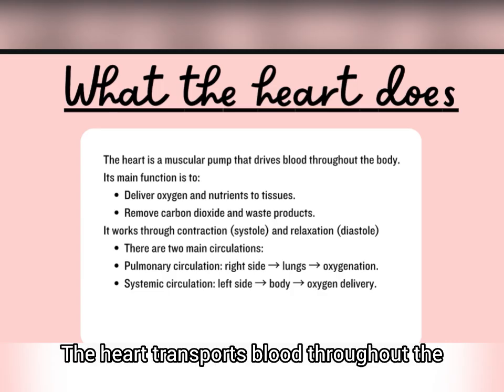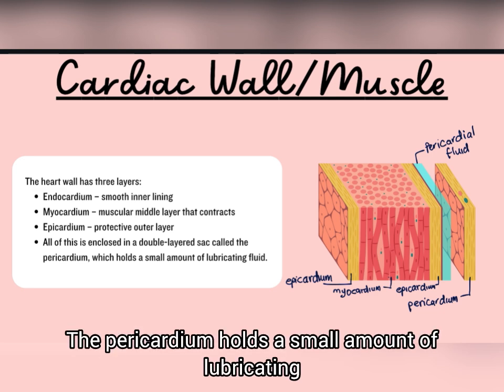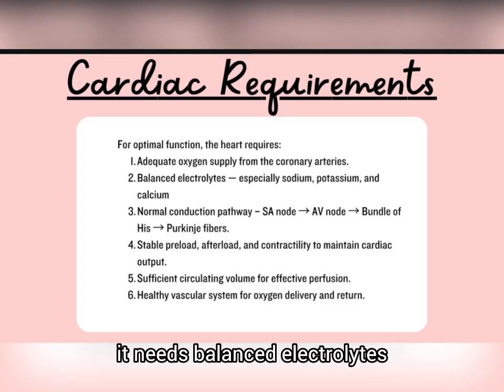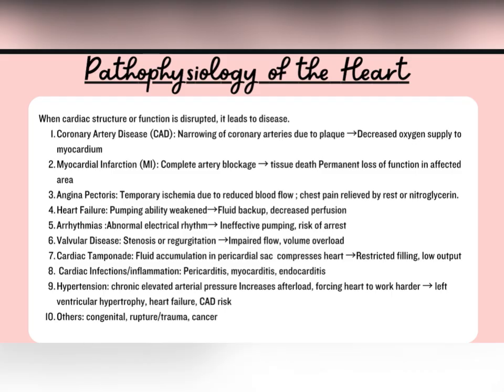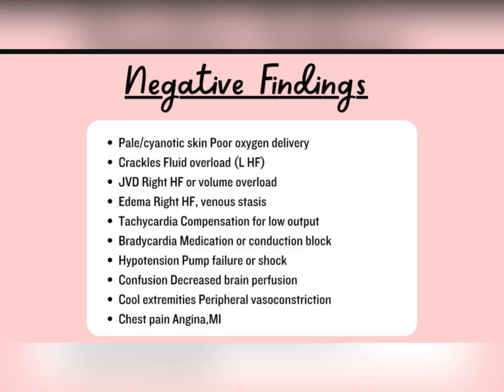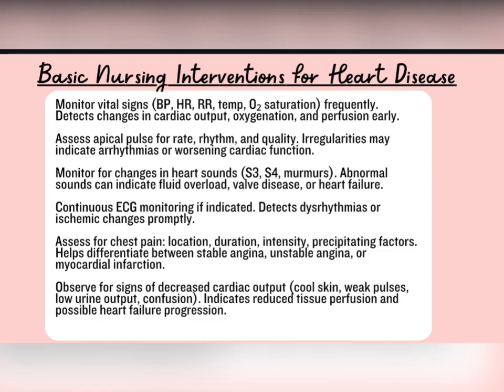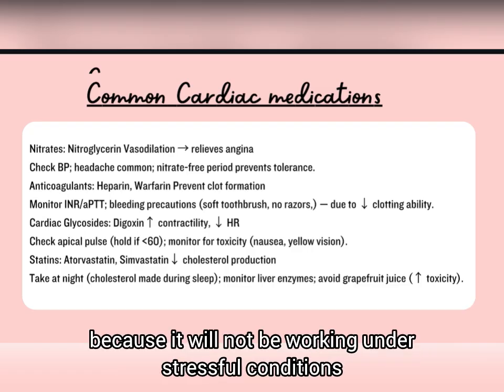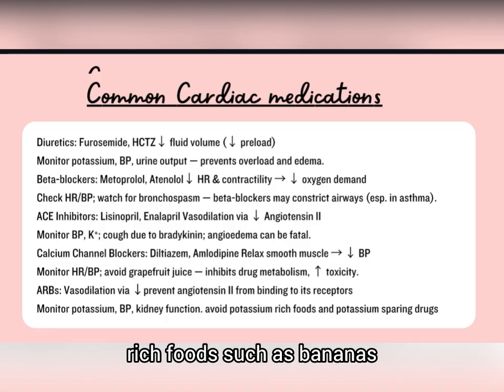Cardiac Study Guide for Nurses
This student nurse cardiac study guide covers cardiac anatomy, physiology, electrical conduction, hemodynamics, common disorders, medications, diagnostics, and priority nursing interventions

Whether you're preparing for exams, brushing up on clinical knowledge, or building confidence during cardiac rotations, this study guide serves as a fast, high-yield resource you can return to again and again.